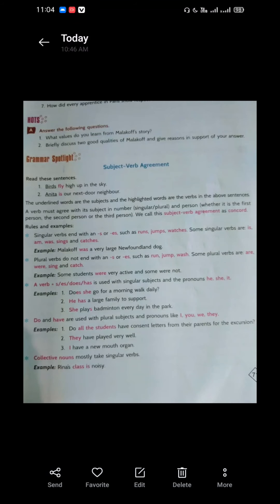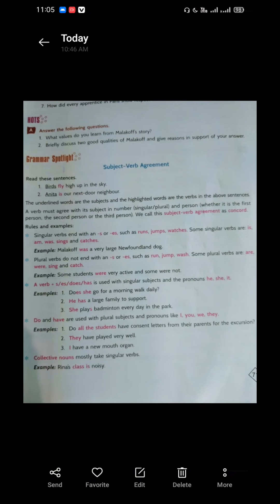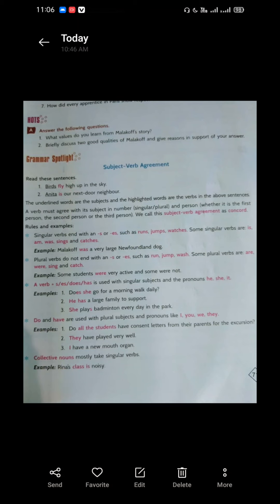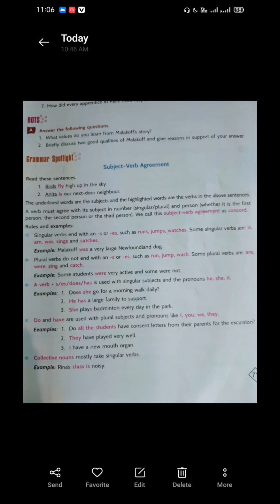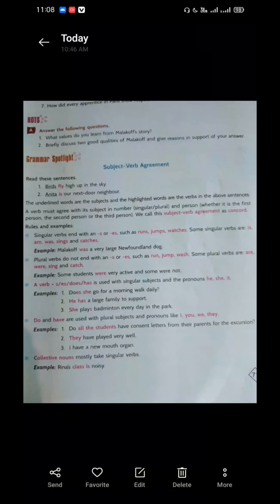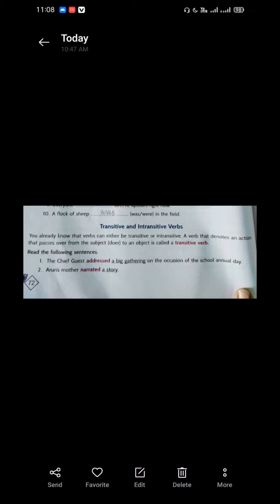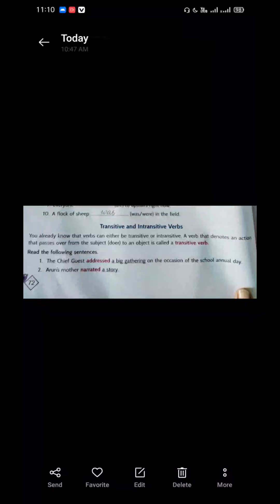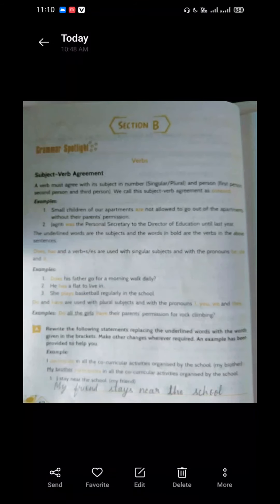CLASS - VI, ENGLISH GRAMMAR CH-5 " MALAKOFF " BY NEHA GAZALA